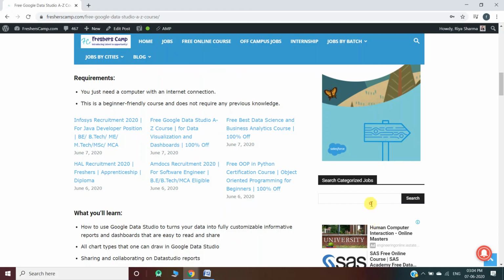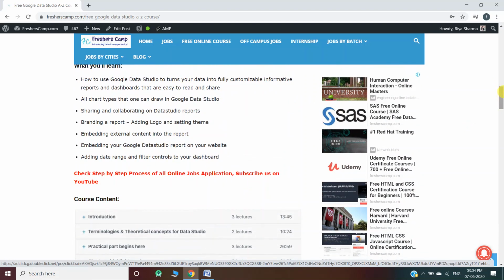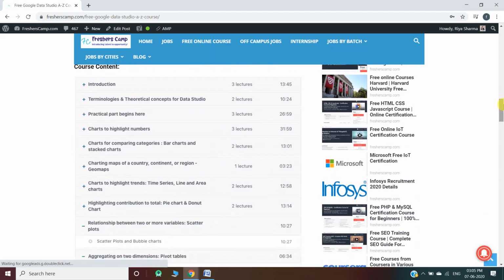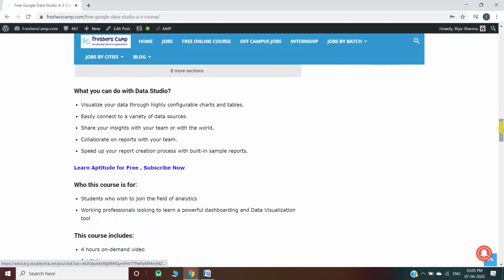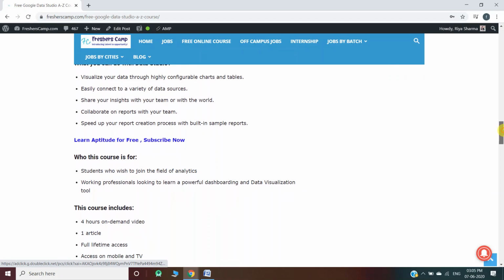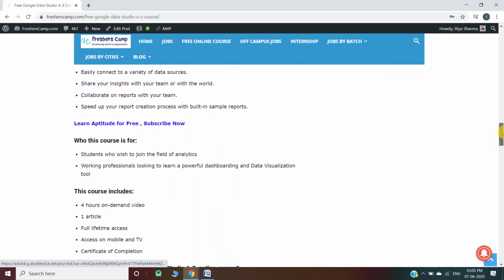Free Google Data Studio A-Z Course | for Data Visualization and Dashboards | 100% Off